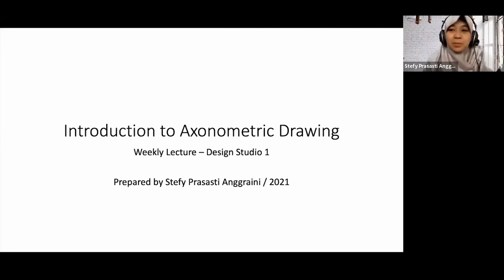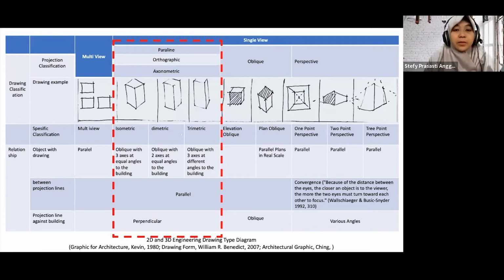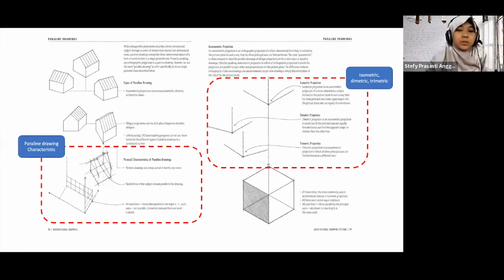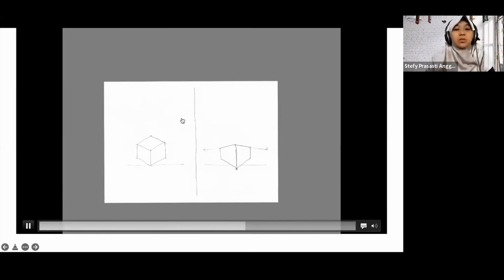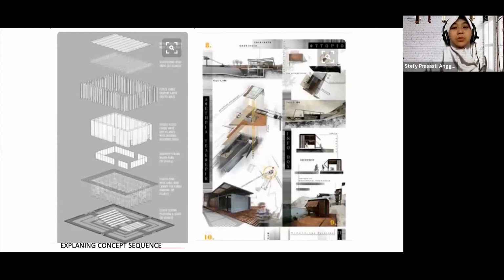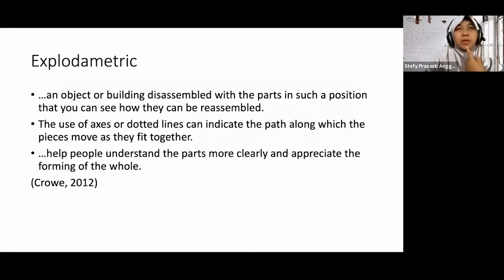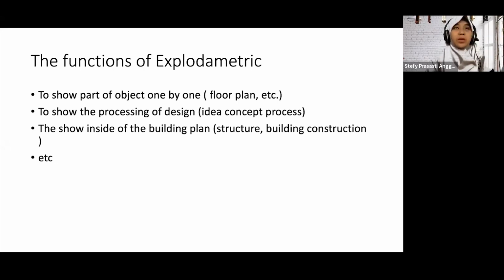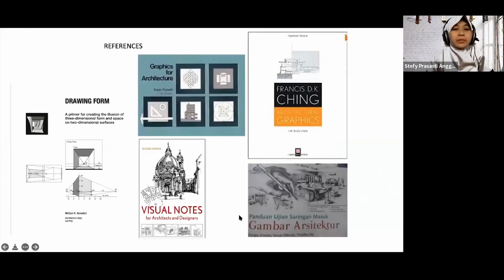Introduction to Axonometric Drawing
Weekly Lecture
Design Studio 1
Speaker:
Stefy Prasasti Anggraini, Ar., M.Arch.
Host:
Aryo Akbar Aldiansyah, M.Arch
TUESDAY
DECEMBER 21, 2021
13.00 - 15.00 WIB